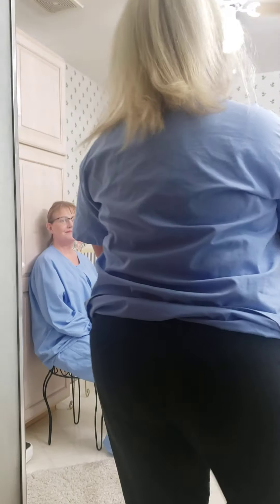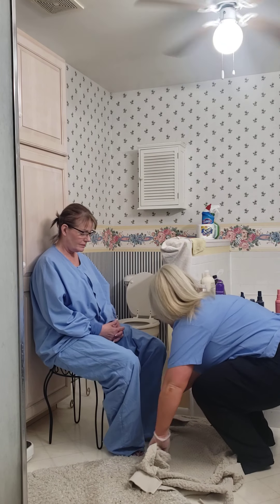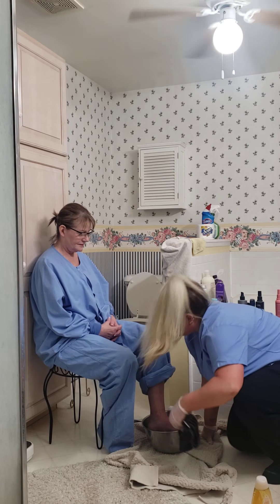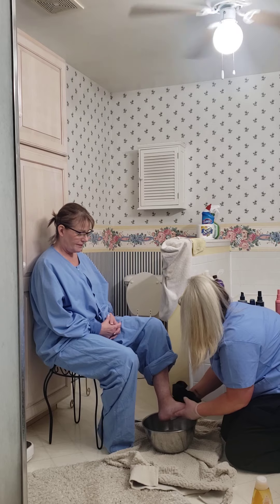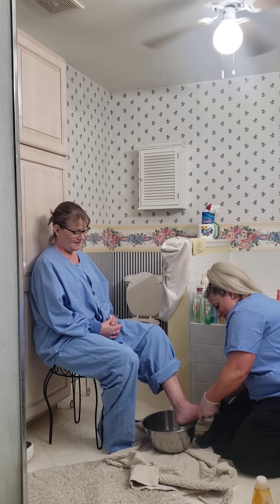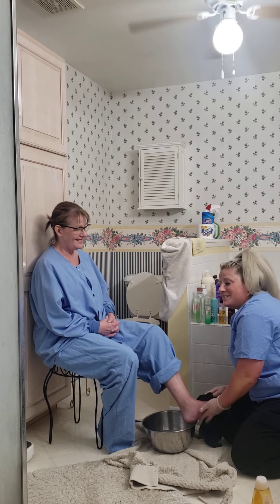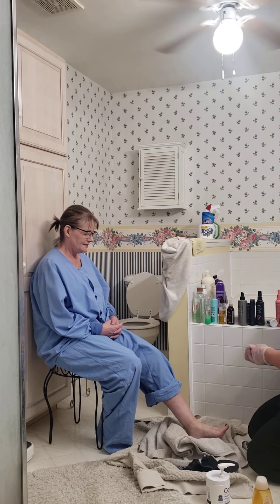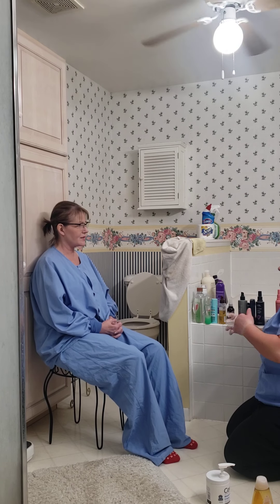CNA class: washing patient's feet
I will be washing one foot on the patient today.